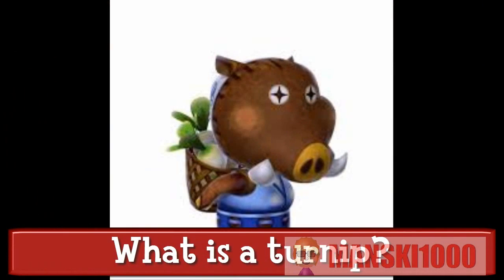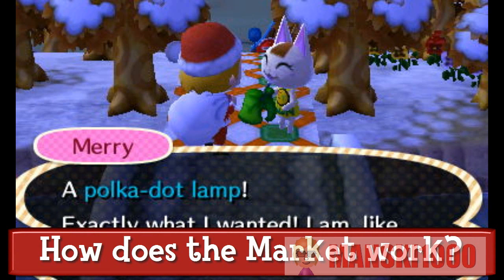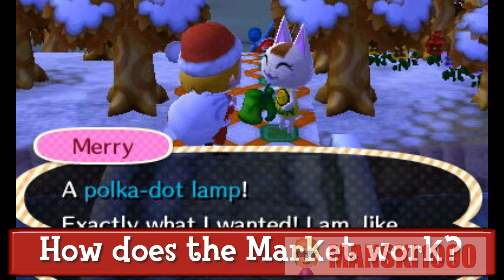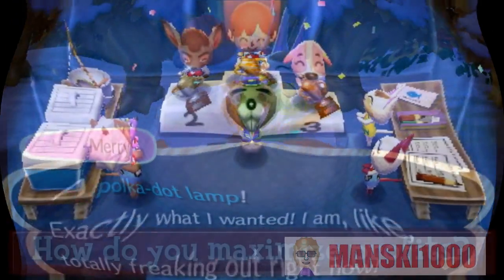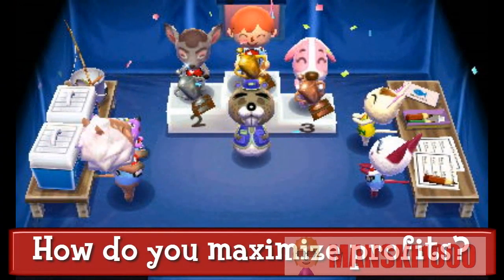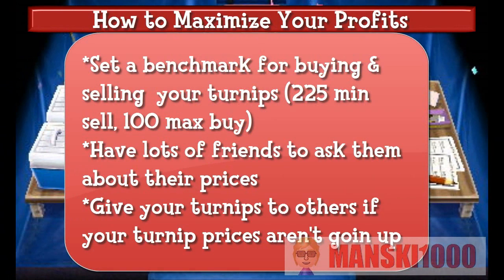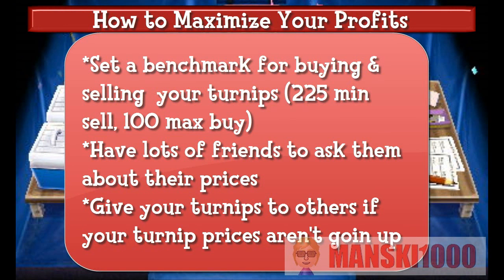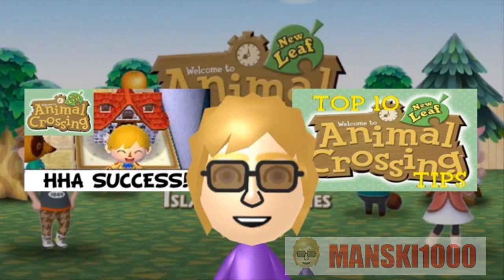Conquering the Stalk Market! - Animal Crossing Guides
The Stalk Market is very dangerous. If you study the stocks well, you'll become rich. But one mishap can mean a huge loss of bells. So, how do you make it so you won't fall into the infamous trap known as Turnip Trouble? It takes a ton of knowledge of the prices.